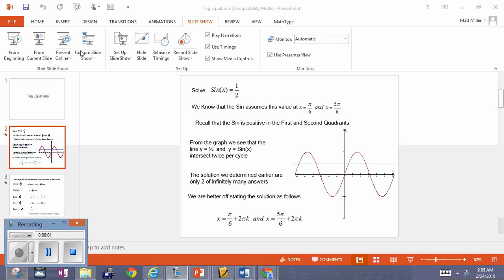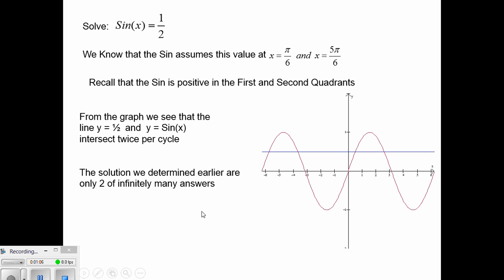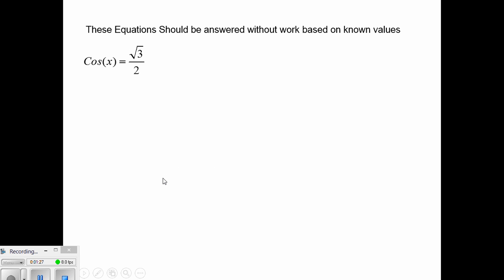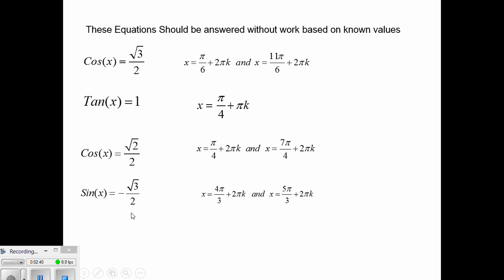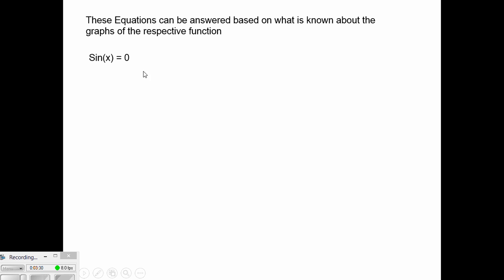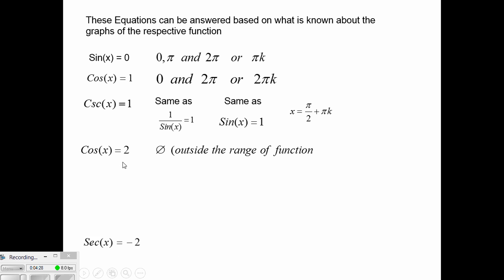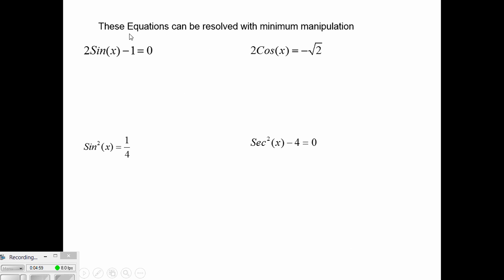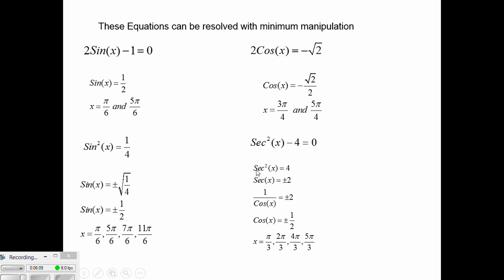Trig Equations Introduction